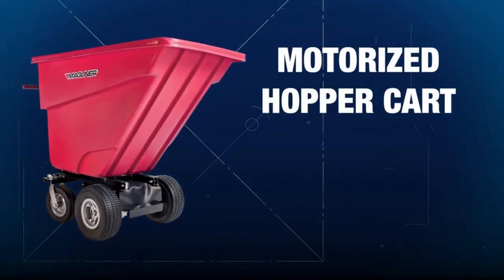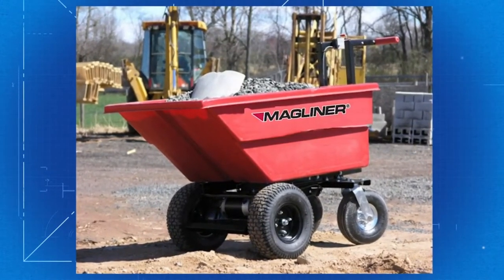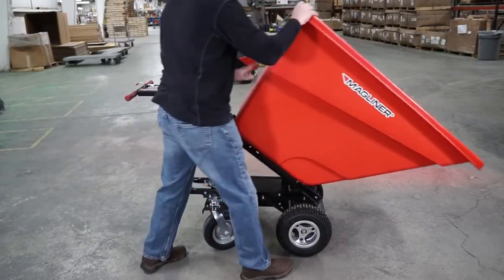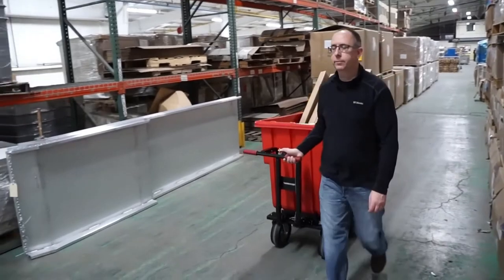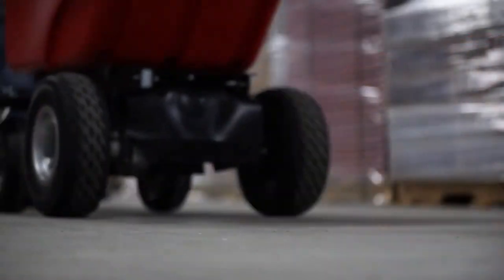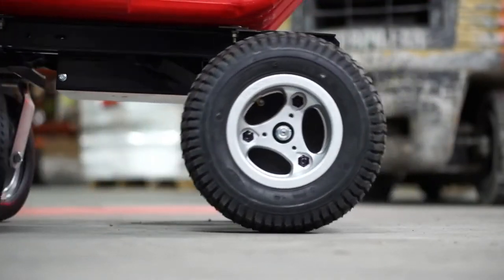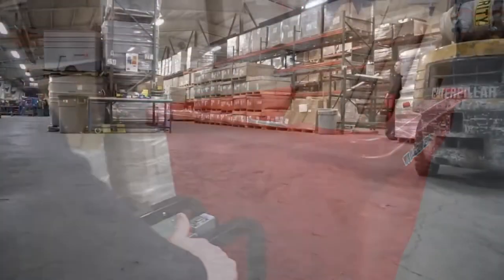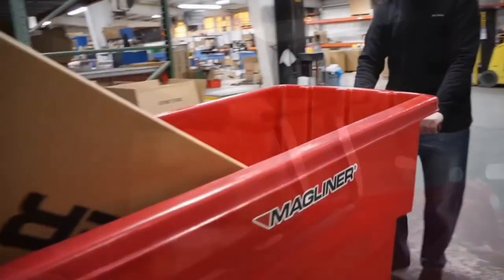Magliner Motorized Hopper Cart